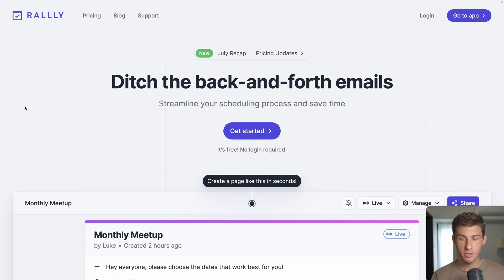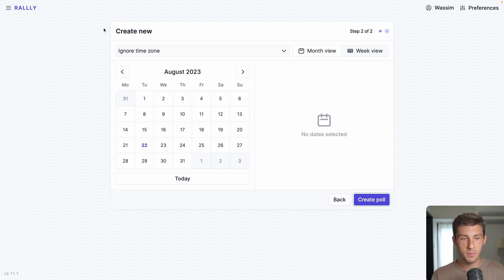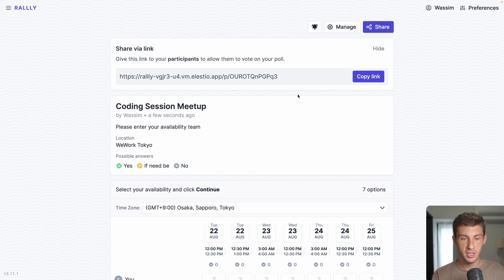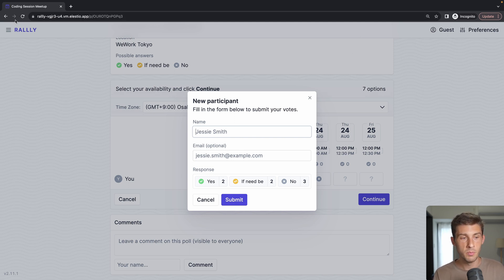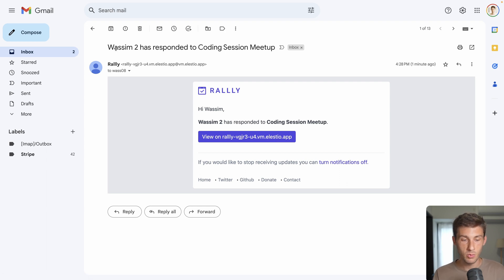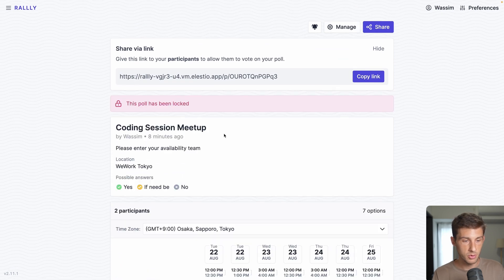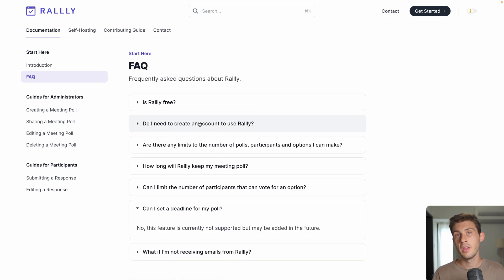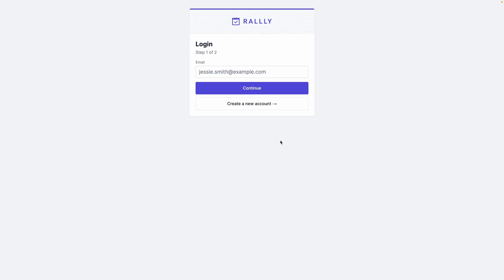Rallly: Free Online Meeting Scheduling Tool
Discover Rallly, a free and open-source tool to schedule events, meetups, and meeting with your team, friends, and family.

In this video, we explore the powerful features and benefits of Rallly, we'll start by exploring the features, then we will learn how to install it on Elestio

00:00 - Intro
00:13 - Platform overview
05:36 - Install guide
06:13 - Conclusion